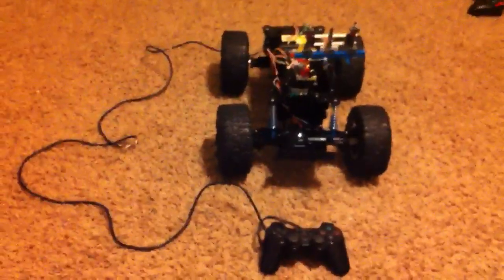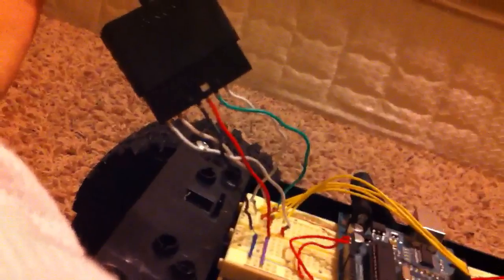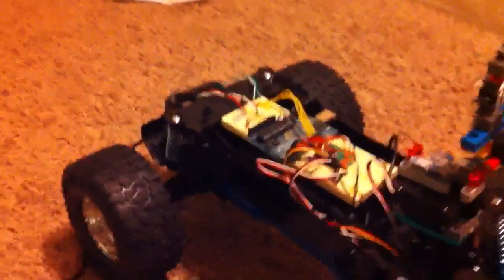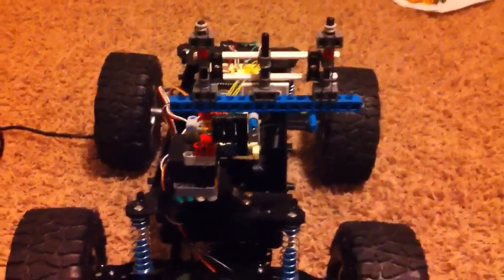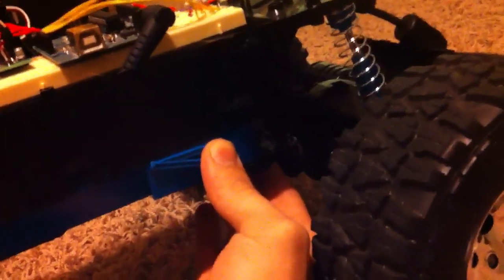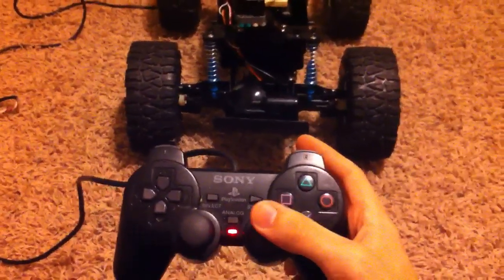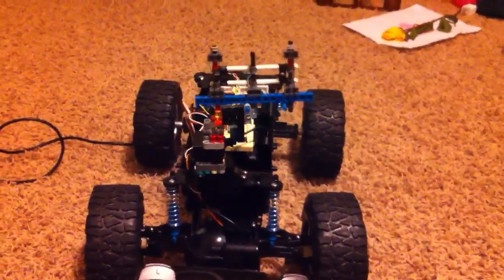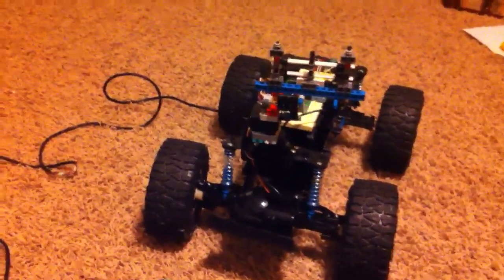Building an Internet controlled RC car. Video 2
to see more of my creations.

In this video I show the beginning steps of creating my Internet controlled car. So far I have torn down and rebuilt a common Radio Frequency RC car  & attached a more precise servo to control the steering of the car. I have configured and connected a PS2 controller to the Arduino giving me a great way to control several  aspects of the car. I have added a battery pack & power switch. I have also added a Pan & Tilt system which I will use to look around. I intend to Use a combination of two Arduino microcontrollers, an ether Shield, a WiShield 2.0 & my iPhone to control this robot over the internet. It looks as though Pachube is out of the picture so I am going to need to find another way to make the two arduinos talk to eachother. I just moved, so the project is on hold for now. I will post more videos after the move.